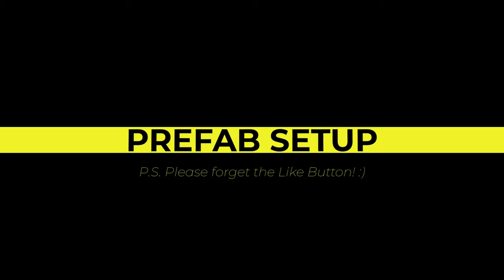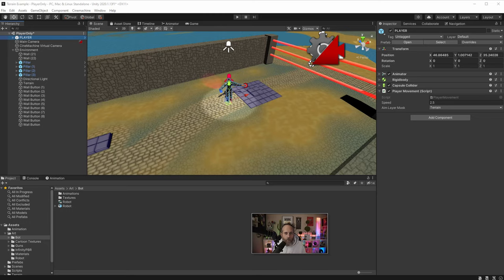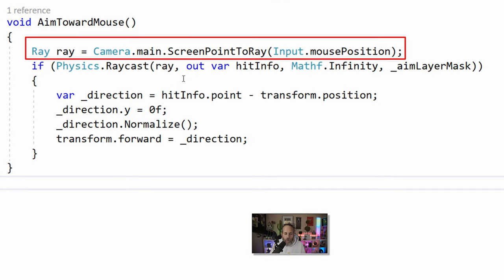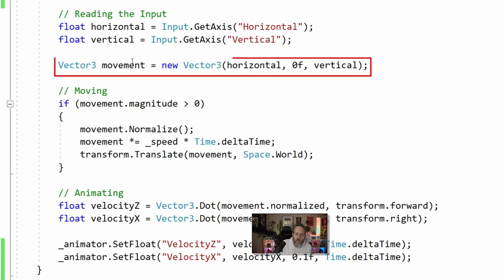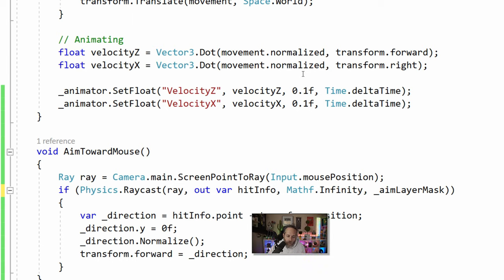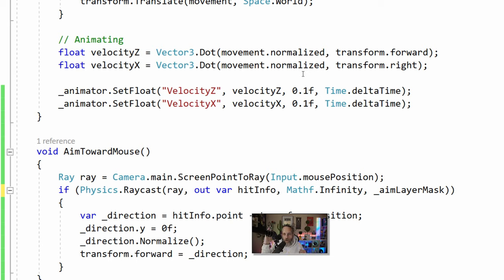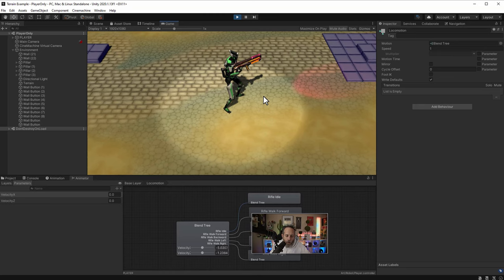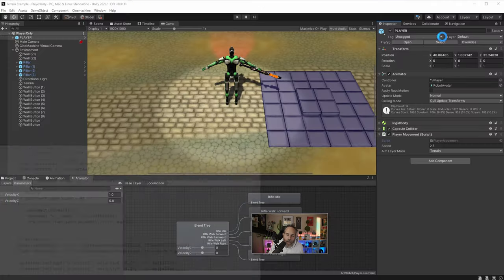Move and Animate a 3rd Person Character in Unity3D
Animate your characters movement smoothly in 8 directions with the Unity3D mecanim system and blend trees.  I'll show you the steps, how to get and setup the animations, give you a character you can test it on, and show you all the code you need to build your own 8 direction character movement system in Unity3D.